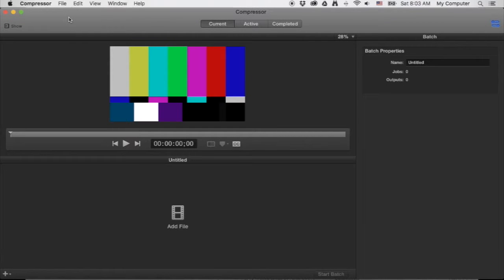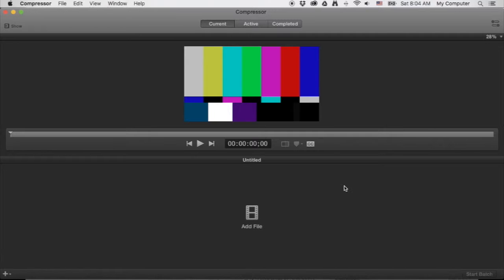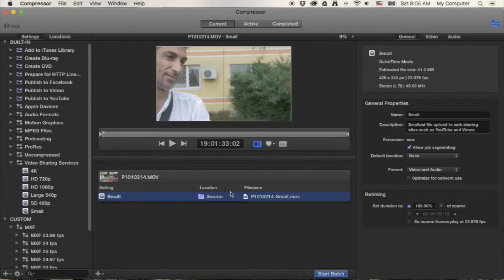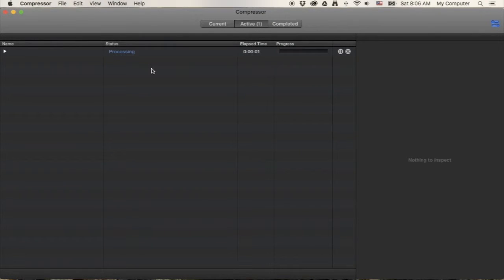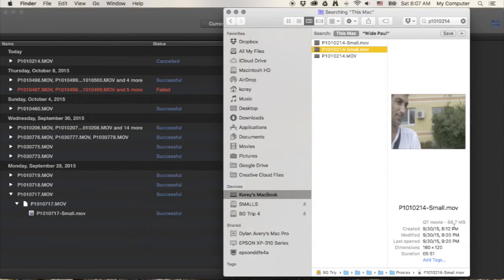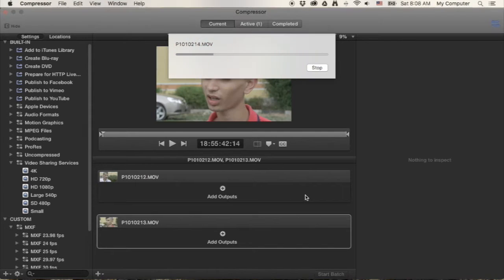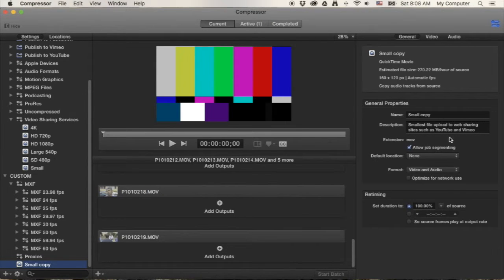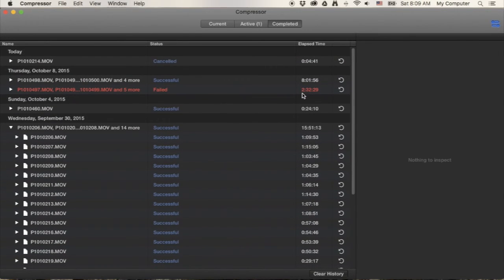How to Make Proxies for Transcription in Compressor 4 - Workflow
I needed to make small proxy files for people to transcribe. They needed to be 160x120 with the original time code attached so they can be linked later in FCPX. There is very little information out there on the new compressor 4, so in case anyone else needs to do the same thing here is the workflow.

Korey Rowe